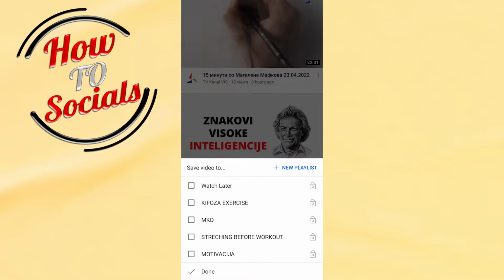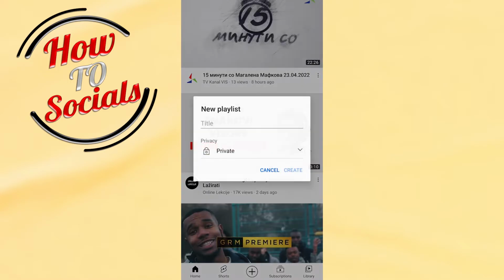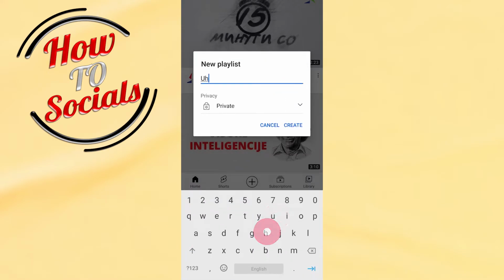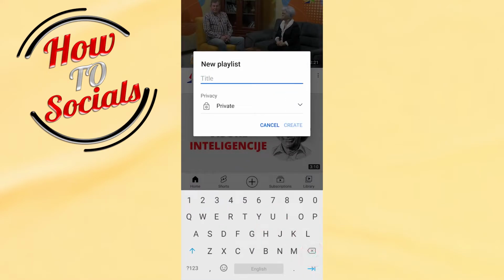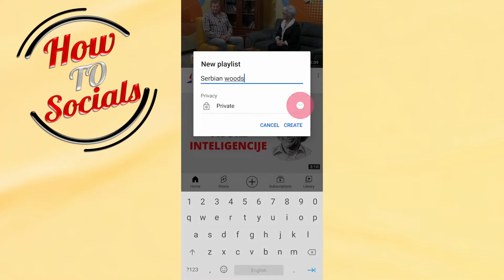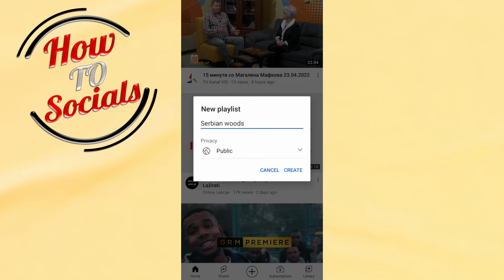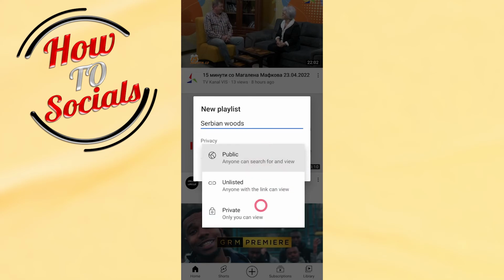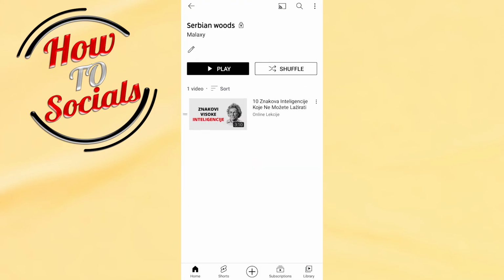How To Make A Playlist On Youtube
This video will show you how to make a playlist on youtube